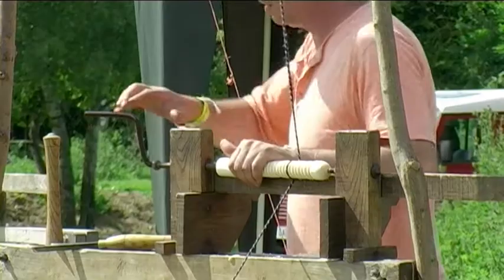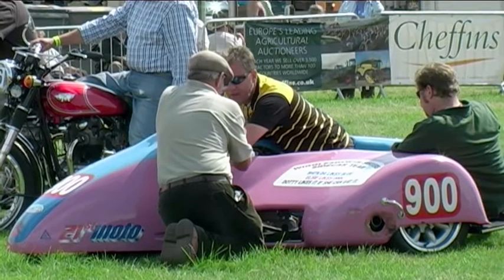Cambridgeshire steam rally and Country Fair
This a record of Steam Rally and Country Fair that took place near Cambridge in July 2014. There is a selection of exhibitor and activities.